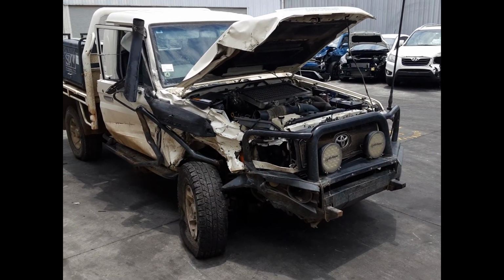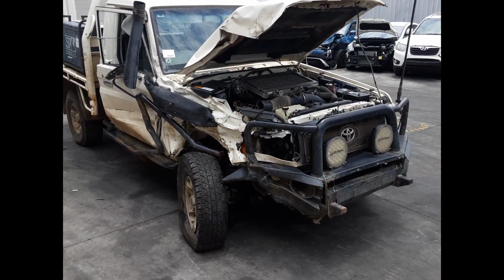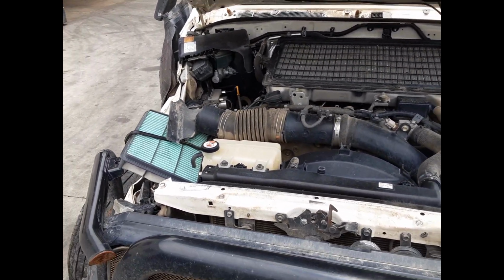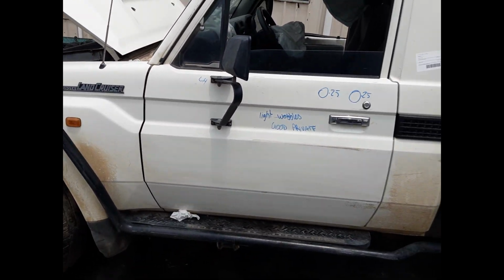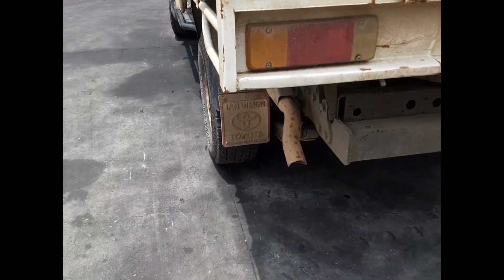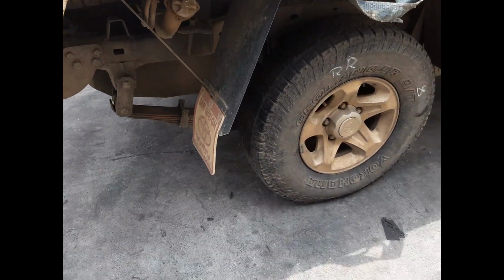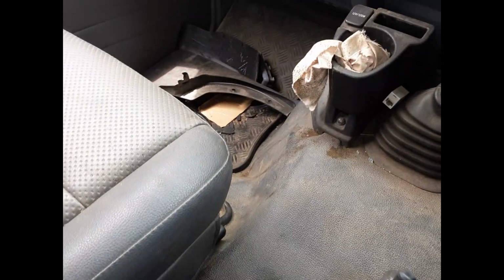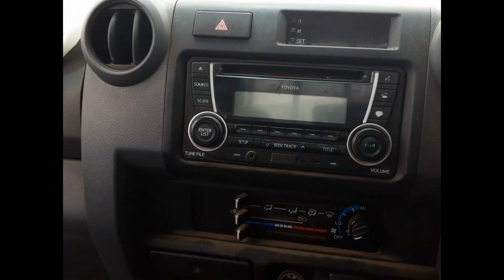Wrecking – 2017 Toyota Landcruiser – Manual 4WD 5777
2017 Toyota Landcruiser – Manual 5777
4.5 Litre 4 Cylinder Diesel
Stock # 5777
Hi. This is Chris from Total Parts Plus, and today we have a 2017 Toyota Land Cruiser GX Cab Chassis ute.
Stock reference number 5777.
This shape runs from the 10th month 2016 and is the current shape. It has a 1VD 4.5 litre V8 turbo diesel engine backed by five speed manual four wheel drive transmission. 1VD 4.5 litre eight cylinder turbo diesel engine.
We have the left-hand headlight. Left guard has no damage, flared type. Left door mirror, truck mirror type. Left front door has two small dents and light wobbles. Left rear 16 inch factory alloy mag with a good tyre. It has an aftermarket fuel tank, long range. Factory-fitted towbar with all bolts, brackets and loom. Right rear 16 inch factory alloy mag with a good tyre.
This vehicle is fitted with grey vinyl interior, centre console, cup holder, five speed manual gear shifter, heater controls, single stack CD player, interior mirror, left sun visor and a right sun visor.

Ebay Store:  Total Parts Plus 1